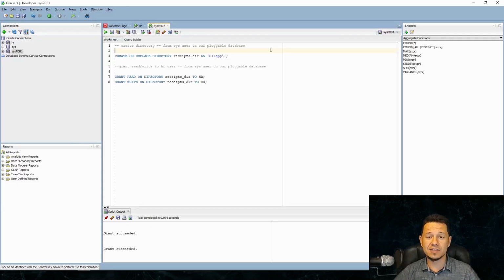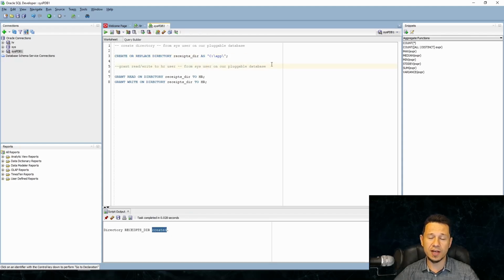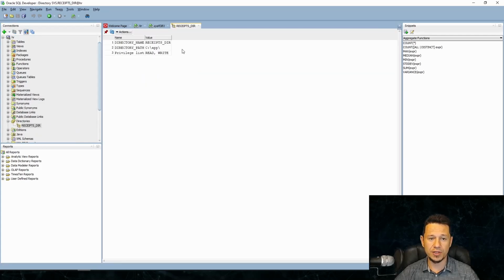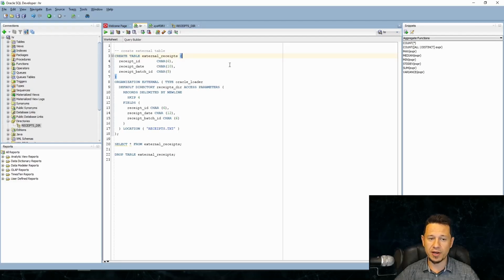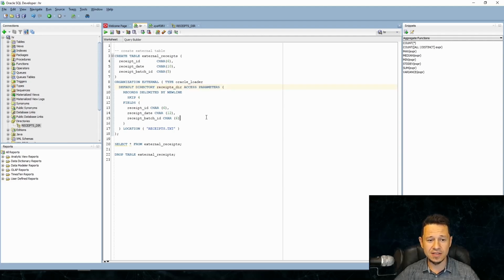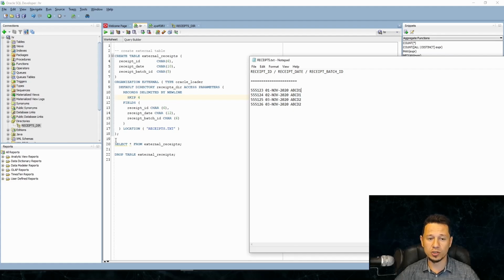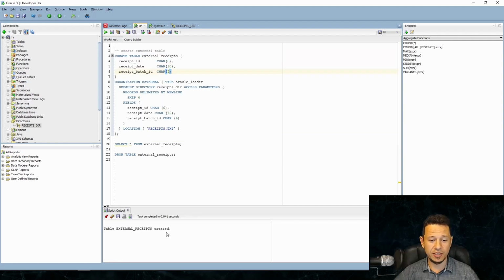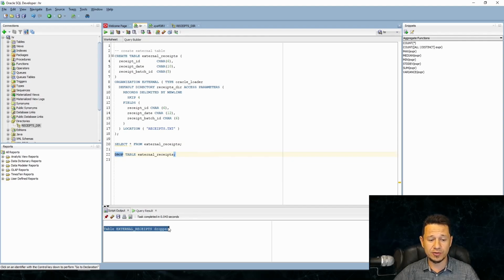External Tables - Oracle SQL Certification (1Z0-071) | Section 4, Video 5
with some additional explanations of course. In this lecture, we dive into Oracle External Tables — a powerful feature that allows Oracle databases to read data from files that exist outside the database as if they were regular tables.

External tables act as a bridge between Oracle SQL and non-database data sources, such as text files generated by external systems.

🔍 What you’ll learn in this video:

What external tables are and why they are used

How external tables are defined in the database but stored outside it

Real-world use cases for external tables

Creating a DIRECTORY object in Oracle

Granting READ and WRITE privileges on directories

How to create an external table using:

ORGANIZATION EXTERNAL

ORACLE_LOADER

Understanding access parameters

Parsing fixed-length text files

Using:

RECORDS DELIMITED BY NEWLINE

SKIP to ignore header rows

FIELDS to map file content to table columns

How Oracle reads data line by line from a file

Seeing changes in the file reflected immediately in queries

What happens when an external table is dropped (metadata only)

⚠️ Important limitations you must remember (exam-critical):

❌ INSERT, UPDATE, DELETE are not allowed

✅ Only SELECT statements are supported

❌ Constraints cannot be defined

❌ Indexes cannot be created

❌ LOB data types (BLOB, CLOB, NCLOB) are not supported

❌ Columns cannot be set as UNUSED

✅ Columns can only be dropped

Dropping an external table removes only metadata, not the file

📌 Key takeaway:

External tables allow Oracle to query external files in real time without loading the data into the database. They are ideal for data integration, reporting, and reading system-generated files while keeping storage and processing lightweight.

This topic is important both for real-world Oracle environments and for the certification exam, so make sure you understand the syntax, use cases, and limitations clearly.